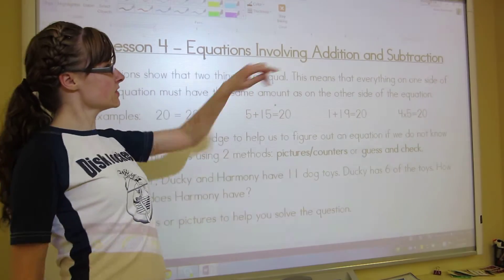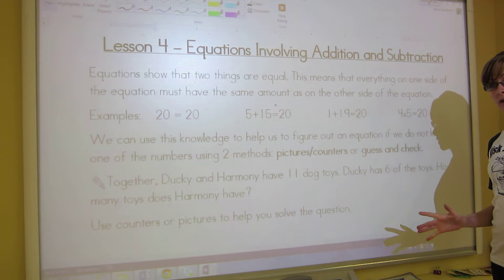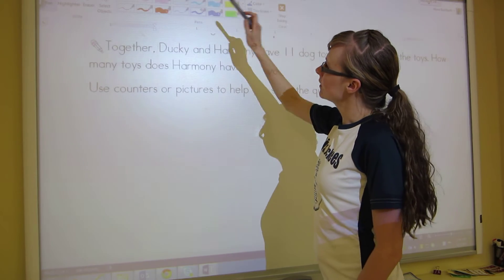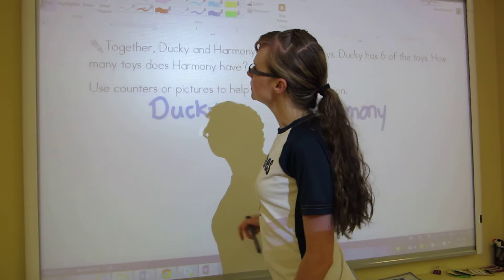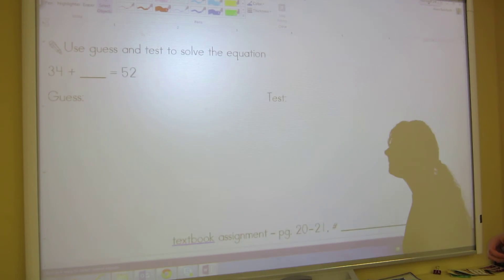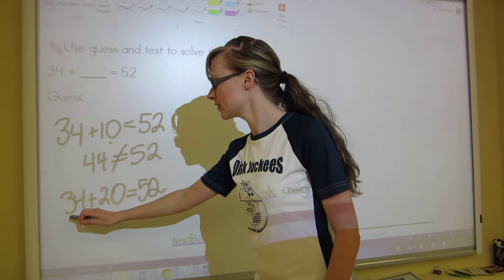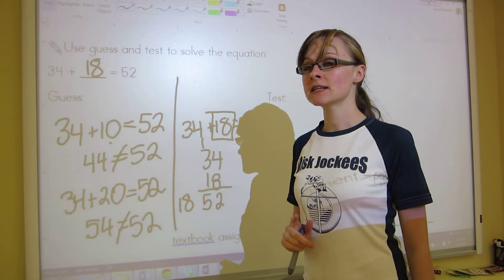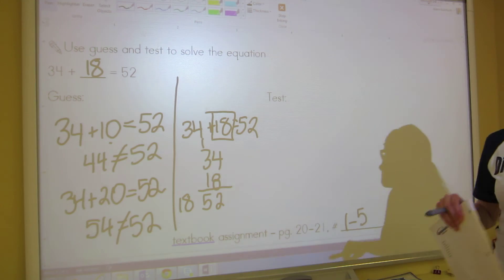Grade 4 Math Lesson on Equations Involving Addition and Subtraction (1.4)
Grade 4 Math Makes Sense lesson for Unit 1 - Lesson 4 - Equations Involving Addition and Subtraction